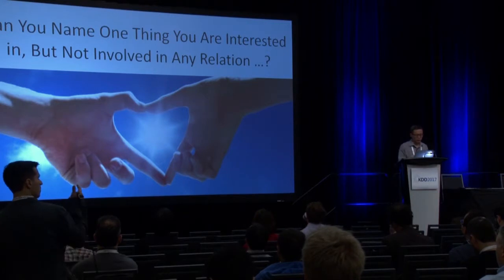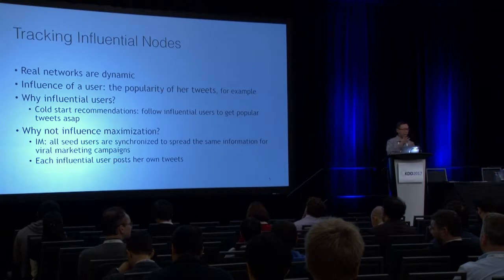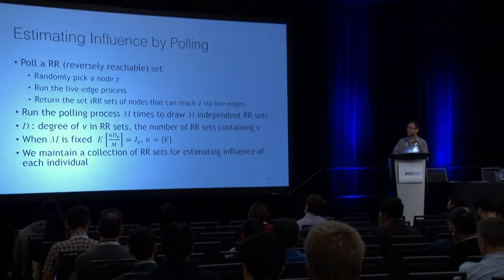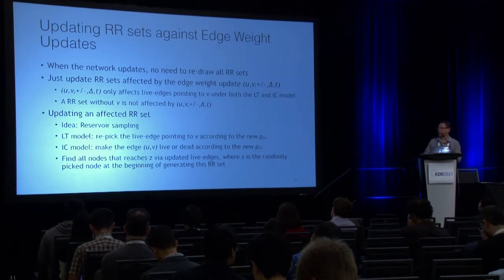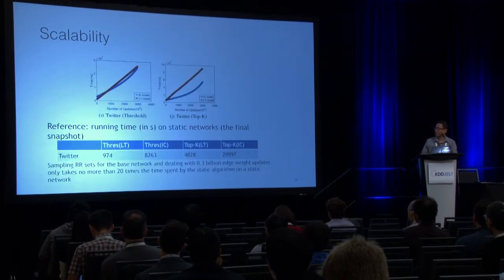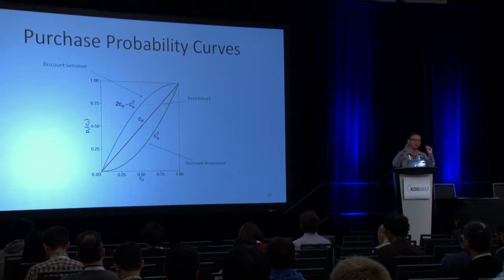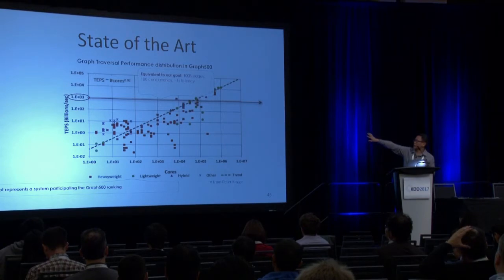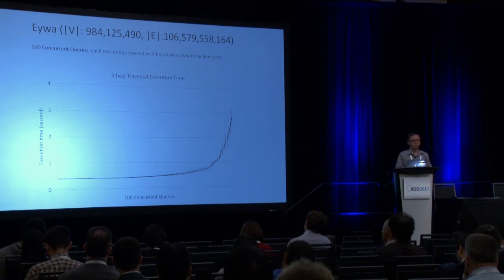Tracking in Dynamic Networks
Author:
Jian Pei, School of Computing Science, Simon Fraser University

Abstract:
In many application scenarios ranging from social networks to IoT, we need to process and analyze a huge amount of data, connected, evolving, linkages being more interesting than entities individually. Modeling such temporal data in nature as graphs provides a conceptually convenient way to support novel and meaningful intelligent applications. At the same time, it also posts grant challenges in many aspects, such as algorithm design and computing system development. In this talk, I will present some interesting and novel application scenarios where graphs play a central role, as well as the corresponding algorithms. Moreover, I will briefly introduce our on-going effort to build a distributed cloud-based graph computing engine that can query huge graphs and networks in seconds.